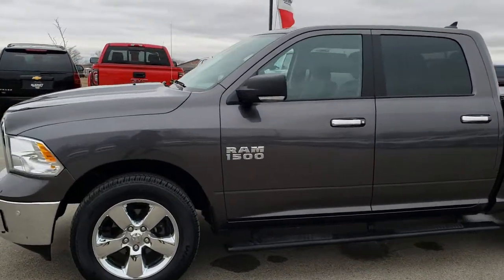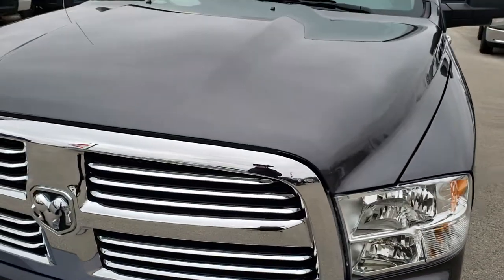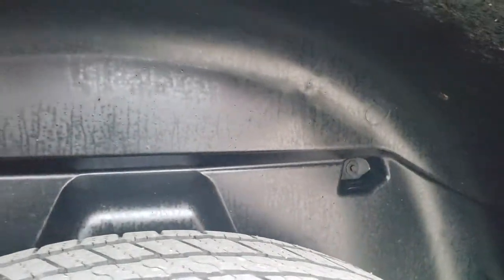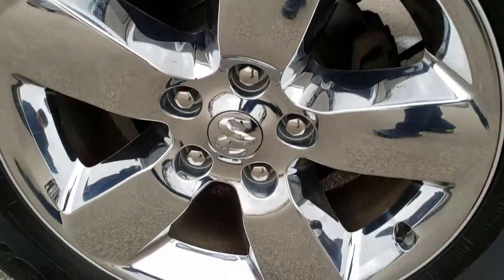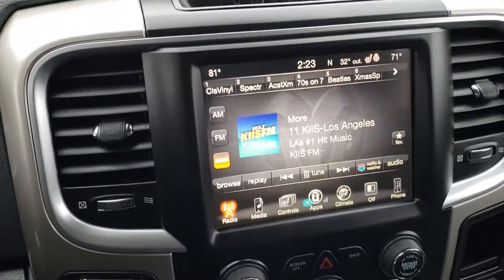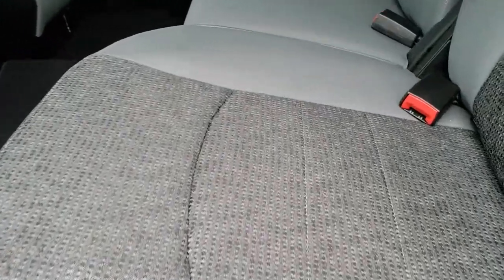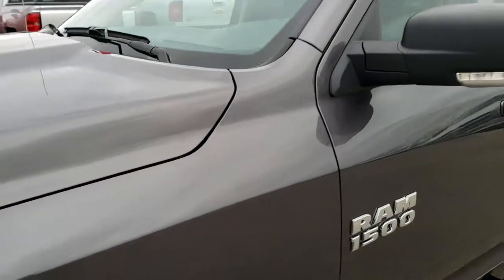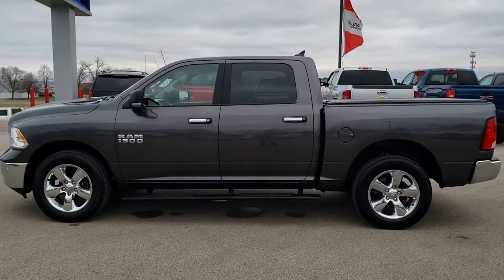2017 RAM 1500 CREW SHORT BIG HORN GRANITE CRYSTAL WALKAROUND SOLD! 8C100A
STOCK: 8C100A
PRICE: $26,999
MILES: 31,847
MAKE: RAM
MODEL: 1500
VIN: 1C6RR7LG6HS610801
LOCATION: FOND DU LAC OSHKOSH WISCONSIN, 54937 TRUCKS ON 41

1 OWNER! 3.6 Liter Pentastar DOHC V6 Engine with E85 FFV Capabilities, 305 Horsepower, Full Four Door Crew Cab, Short Box 5 Foot 7 Inch 5' 7" Shortbox, Big Horn Package, 8 Speed Automatic Transmission, 4x4 Push Button Four Wheel Drive 4WD, Reverse Backup Camera Rearview Camera, Power Driver's Seat, Dual Heated Seats, Non Smoker, Gray Cloth Seats, 40/20/40 Split Front Bench Seating with Center Seat Hidden Storage Compartment, Access Soft Rollup Tonneau Cover, Full Towing Package with Receiver Trailer Hitch, Wiring and Transmission Cooler Tow Package, Heated Power Fold-in Power Mirrors with Built-in Directional Signals, Electronic Stability Control Traction Control ESC, 3.21 Gears, Goodyear Wrangler SR-A P275/60 R20 Tires, 20 Inch Rims Premium Wheels, Factory Alloy Premium Rims with Chrome Covers, Four Wheel Disc Brakes, Aftermarket Painted Stepbars, Spray-in Bedliner, Bedrail Covers, Fog Lights, LED Bed Lighting, Sonar with Front and Rear Bumper Sensors, Locking Tailgate, Chrome Trimmed Grill, AM / FM Radio Tuner, Sirius/XM Satellite Radio Capabilities Sirius / XM, Uconnect 8.4A System 8.4 Inch Touchscreen with AM/FM/BT/Access, 7-Inch Multi-View Display, 911 Assist System, U Connect Hands Free Bluetooth Hands-Free Phone System Blue Tooth, Auxiliary MP3 Jack Portable Audio Connection, USB Jack Portable Audio Connection, Keyless Entry with Factory Remote Start, Power Sliding Rear Window, Adjustable Height Seatbelts, Driver and Passenger Front Air Bags, L.A.T.C.H. Child Safety System, Side Curtain Air Bags SRS Safety Restraint System, Heated Steering Wheel Multi-Function Steering Wheel Controls, Homelink System with Three Programmable Buttons for Garage Doors, Lighting Systems & Security Systems, Compass, Outside Temperature Display and Mileage Display, Dual Multi-Zone Climate Control , Factory Floormats, Loadfloor Boot Tray, Storage Compartment Under Rear Seats, Air Conditioning AC, Cruise Control, Power Locks, Power Windows, Tilt Steering Wheel, Automatic Headlights Autolamp, 115V / 150W Auxiliary Power Outlet, 3 Year / 36,000 Mile Remaining Factory Bumper to Bumper Warranty, Whichever comes first, 5 Year / 60,000 Mile Remaining Powertrain Factory Warranty, Whichever comes first, Granite Crystal Metallic Clearcoat, ONE OWNER! Very very clean inside and out! This is one of the sharpest 2017 Ram 1500 crewcab shortbox 1/2 ton trucks on our lot! Make your move before this super clean 4wd is gone!

STOCK: 8C100A
PRICE: $26,999
MILES: 31,847
MAKE: RAM
MODEL: 1500
VIN: 1C6RR7LG6HS610801